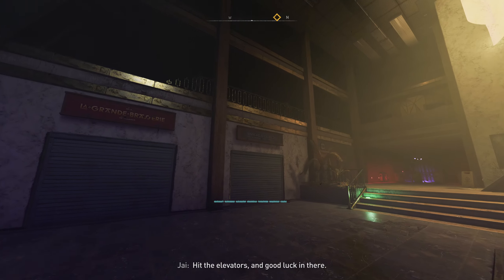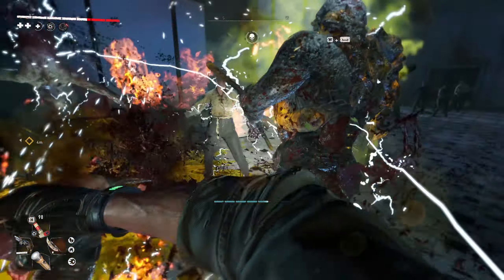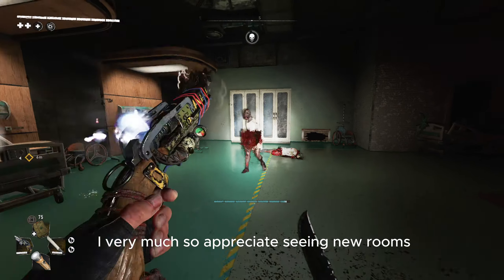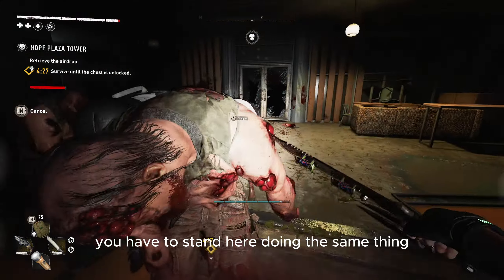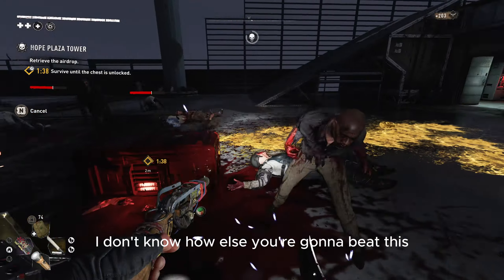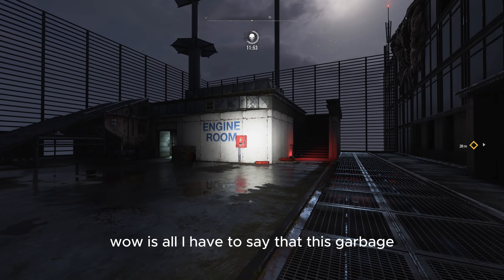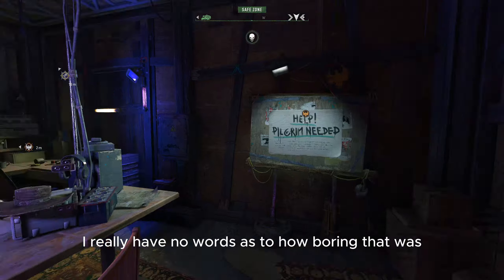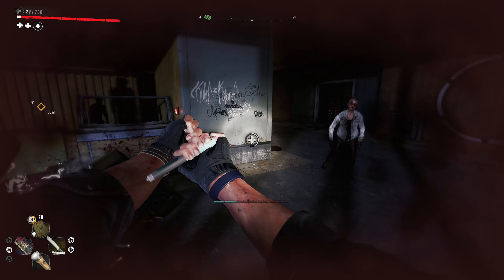The Dying Light 2 Tower Raid is Actually Trash...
Dying Light 2 and Techland were very quiet right before their release of the new Tower Raid update. For whatever reason they decided it was a smart idea to release it as a beta... I'm not too sure what's going on over at Techland but I am confident in the fact that the content we've seen is not up to snuff and the community is looking for something more interesting, engaging, and simply higher quality. This game mode is not much of anything at all, just more of the same and the community is tired of it. Techland, please do better for DLC 2.